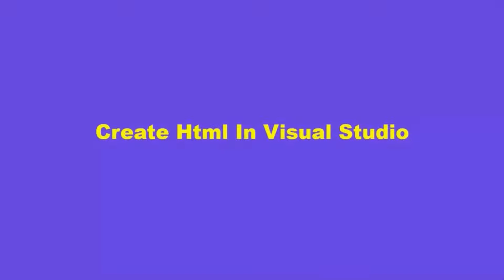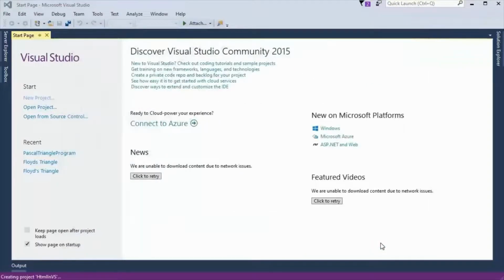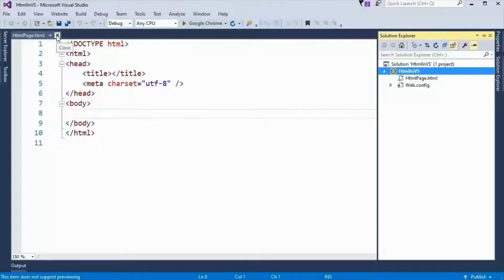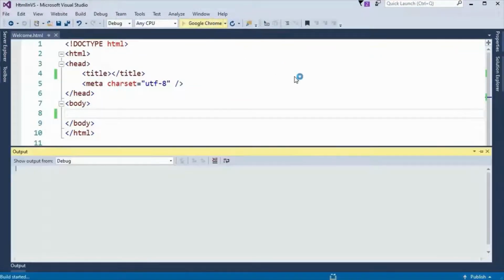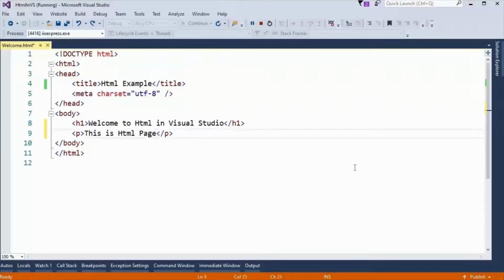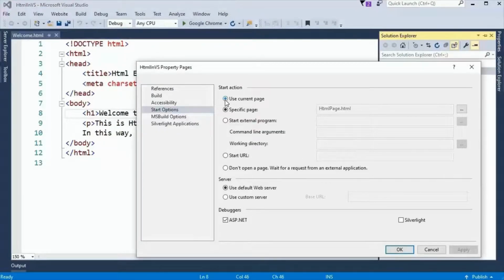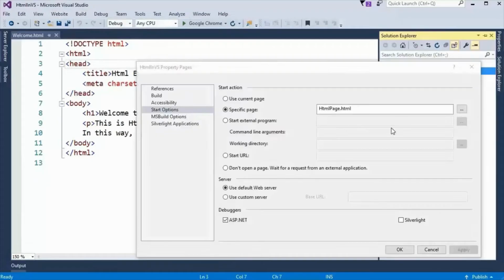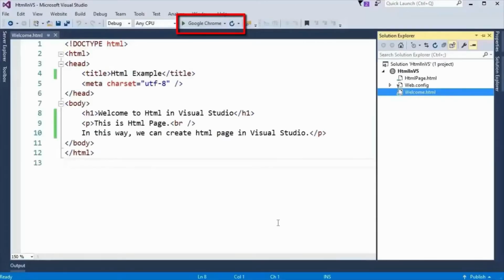Create Html In Visual Studio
Create and Run Html In Visual Studio

We can create Html code in notepad or notepad++ or sublime text or any editor.
In this video we will learn how to create Html page or Html pages in Visual Studio.
And how to run those pages with various ways.  This is useful for all.
But when we create projects in dotnet at that time is very useful to know these things.
Hope this we will helpful.